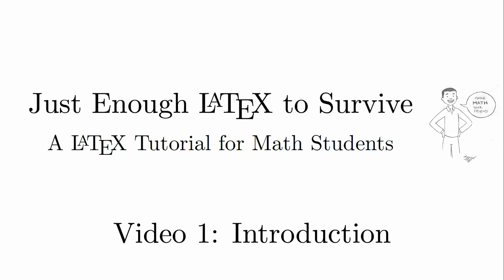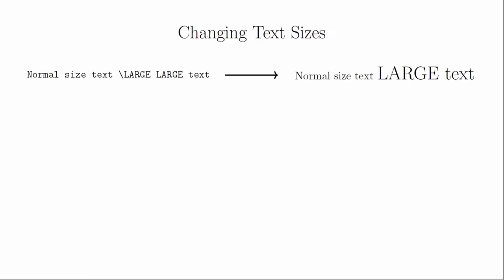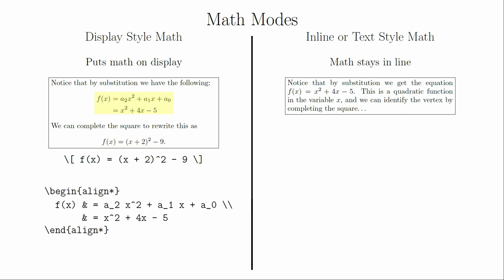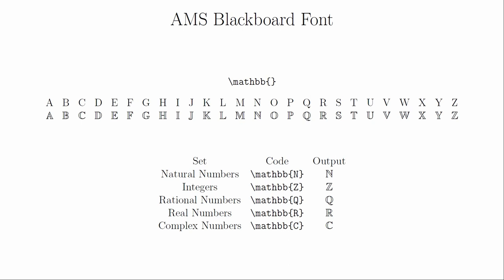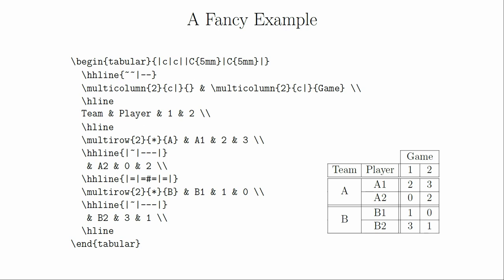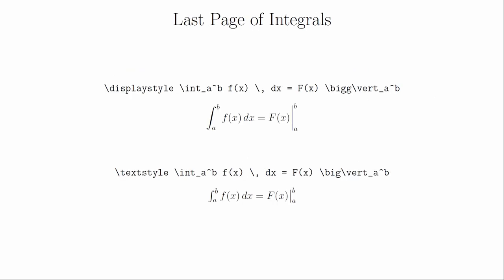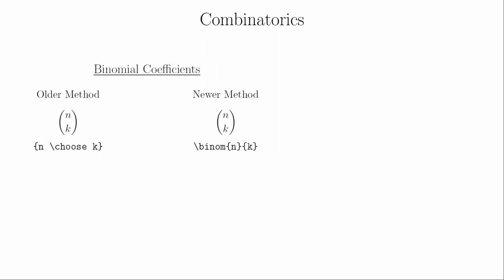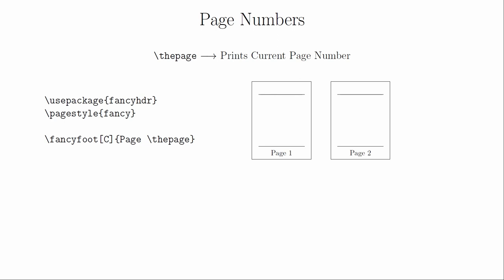Just Enough LaTeX to Survive - Full LaTeX Tutorial Series Compilation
A LaTeX tutorial for math students.

If you are interested in videos of individual chapters (for example, to use in a classroom setting), here is a playlist

A YouTube commenter described this video as a "LateX video of over an hour and 20 minutes, which is extremely useful and clear for all students."

00:00 Video 1: Introduction
05:47 Video 2: Basic Text Manipulation
11:47 Video 3: Basic Math Manipulation
19:36 Video 4: Tables and Arrays
26:51 Video 5: Calculus Notation
34:27 Video 6: Miscellaneous Notation
42:43 Video 7: Basic Customizations
48:14 Video 8: LaTeX Environments
54:33 Video 9: Random Other Things
1:03:27 Video 10: TikZ (Part 1)
1:10:11 Video 11: TikZ (Part 2)
1:16:49 Video 12: TikZ (Part 3)
1:23:46 Video 13: Beamer